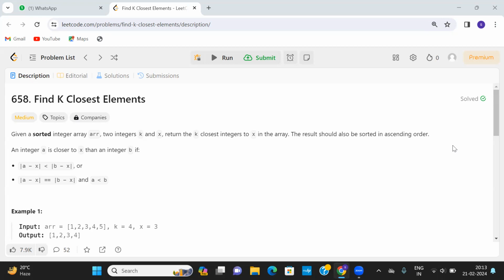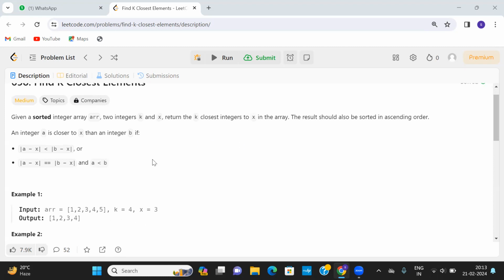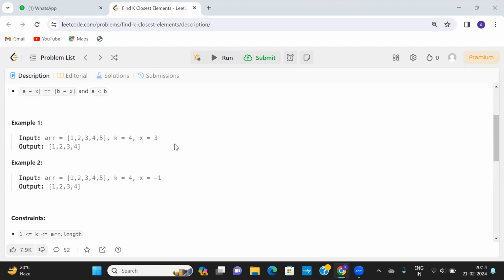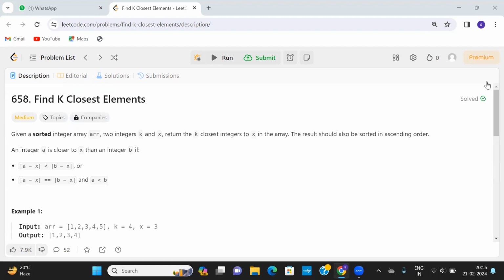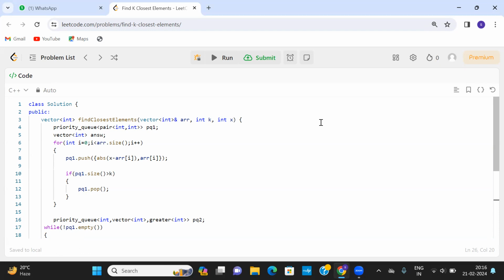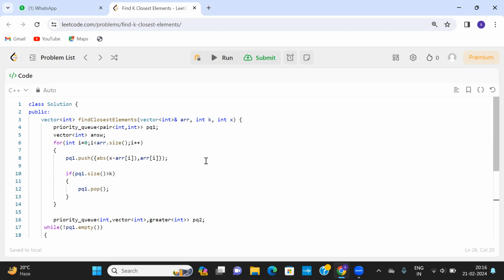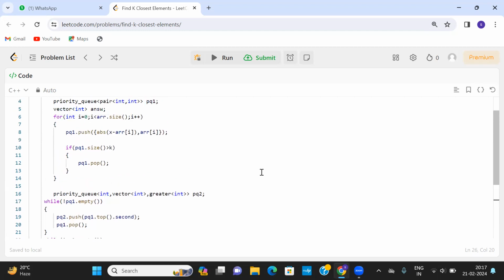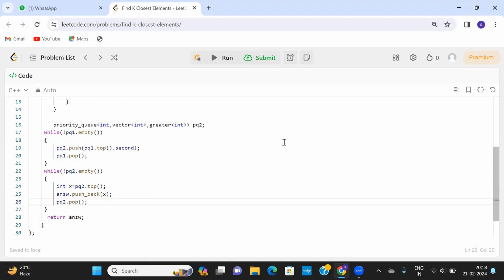DECODE DSA # DSA CHALLENGE NEW SERIES PART-48 leetcode challenge HEAPS # K NEAREST TO X